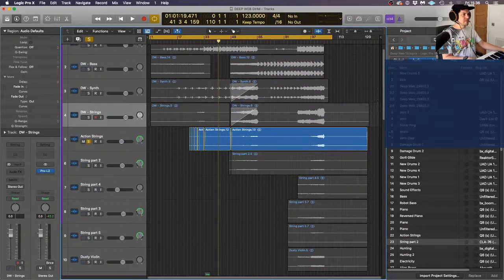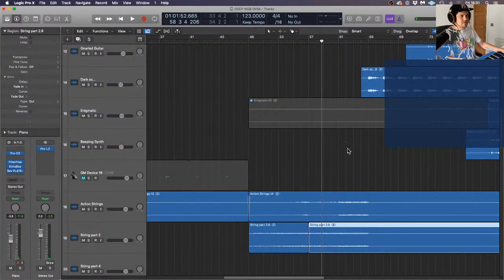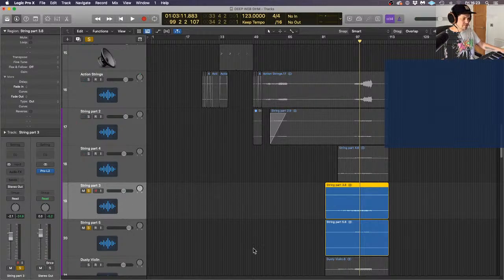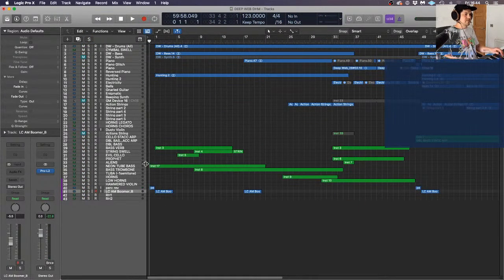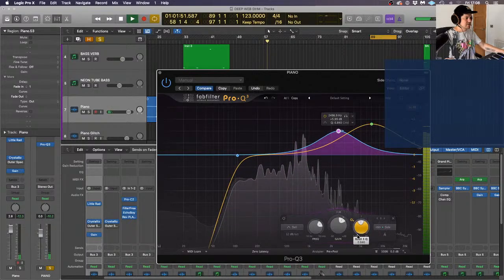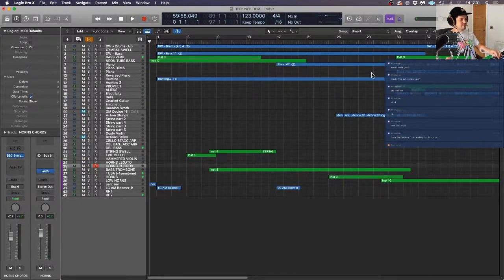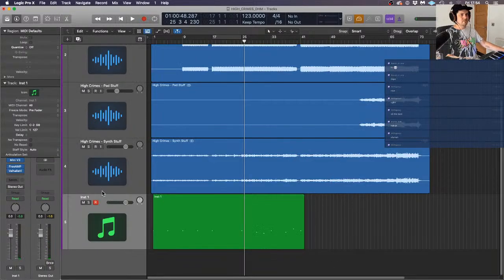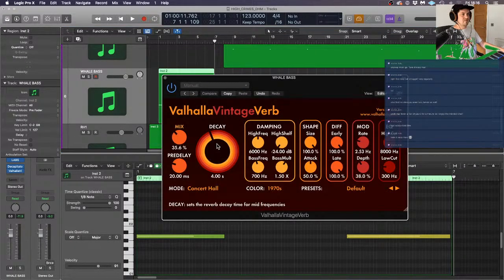Expanding on Cinematic Production Music